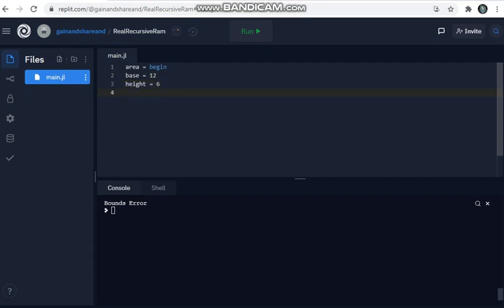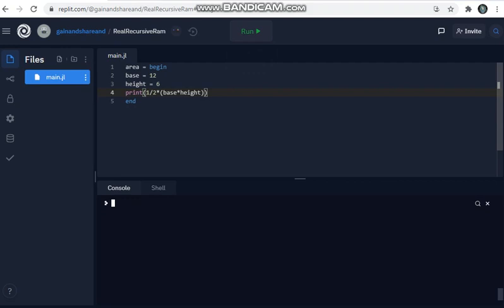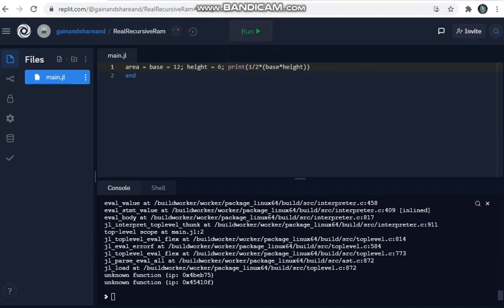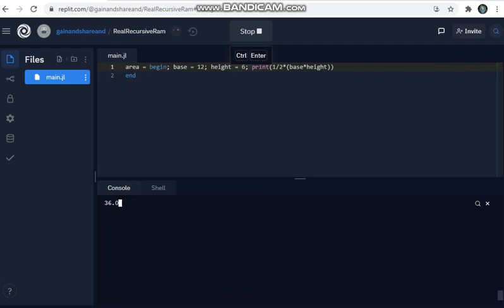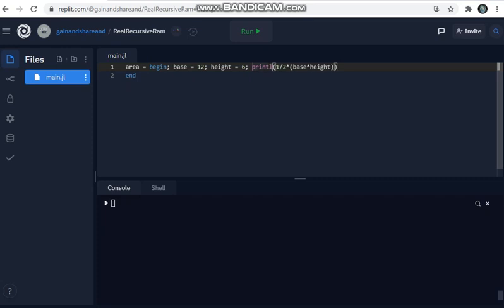#9 Compound expressions in Julia Programming Language